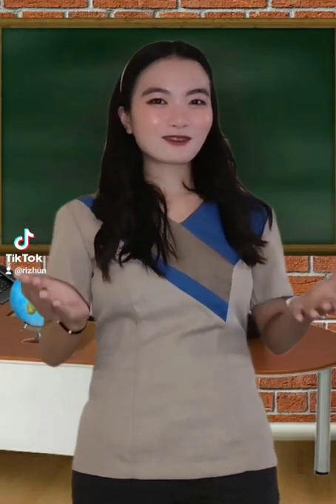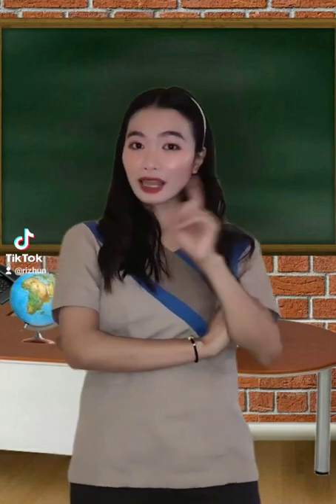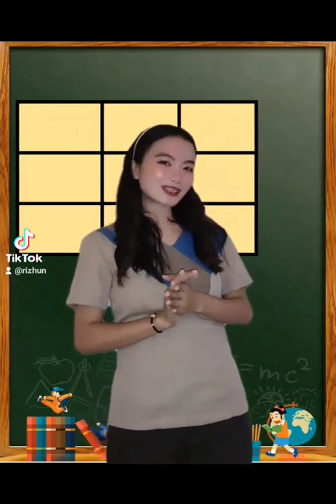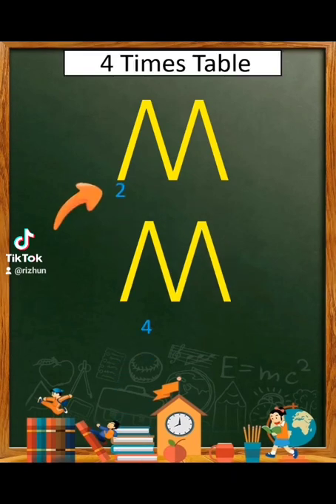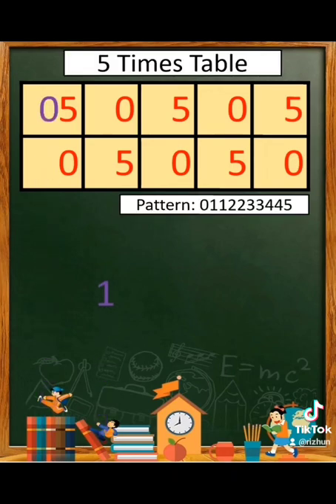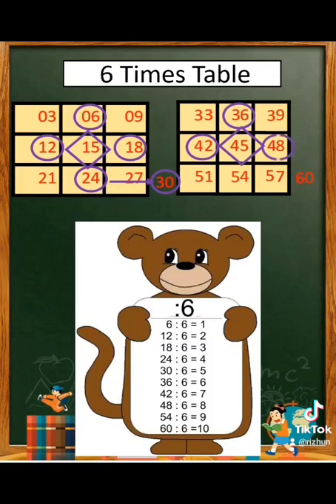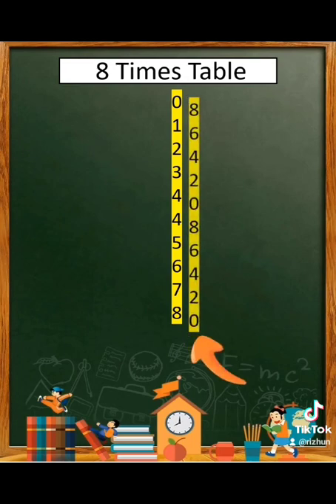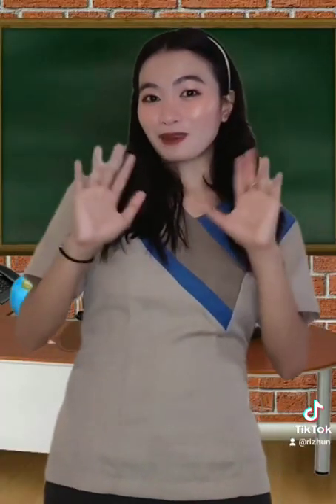PES ELEMENTARY LEVEL [1] - TikTok Competition for Teachers